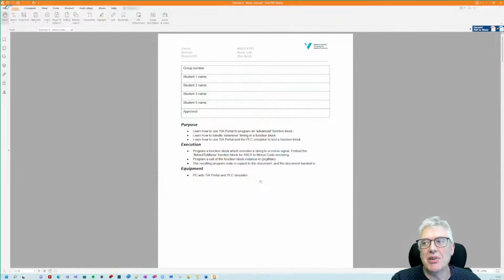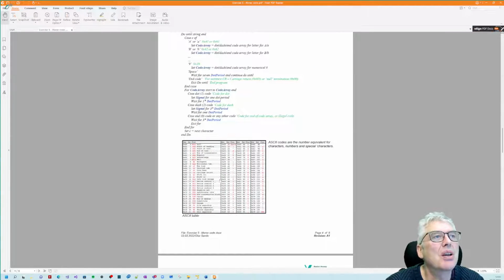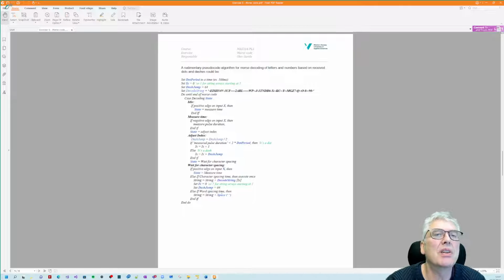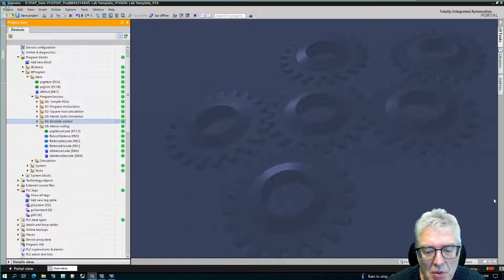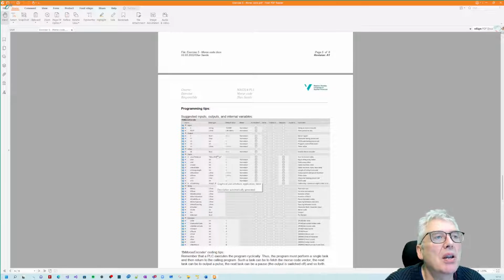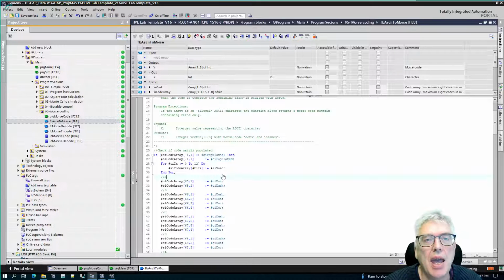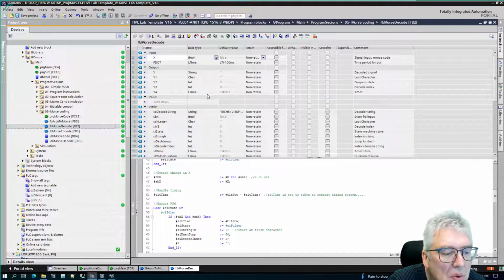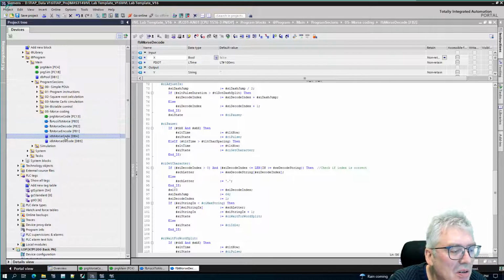L20: E05 Morse code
Introduction: (0:00)
Assignment paper: (01:01)
    Morse Code background information: (02:38)
    Morse encoder Pseudo code: (03:45)
    Morse code decoder pseudo code: (04:33)
    Programming tips: (07:05)
Program in TIA Portal: (10:28)
    ‘prgMorseCode’: (10:56)
    ‘prgMain’: (11:29)
    ‘fbAsciiToMorse, Ascii characters to morse code array: (12:58)
    ‘fbMorseDecoder’: (18:53)
    Make instance data block for ‘fbMorseDecode’: (23:17)
Summary: (23:48)